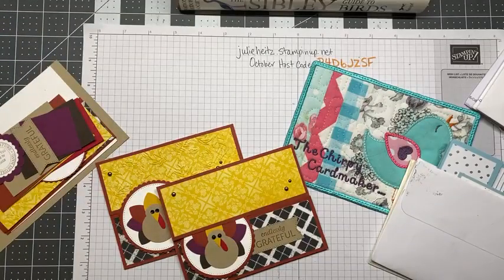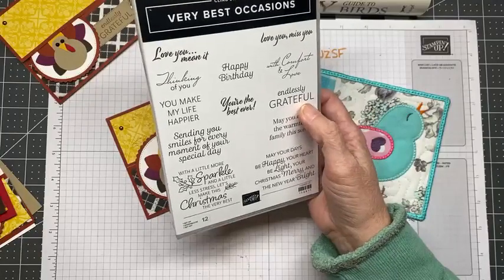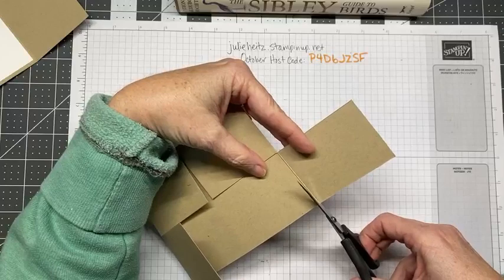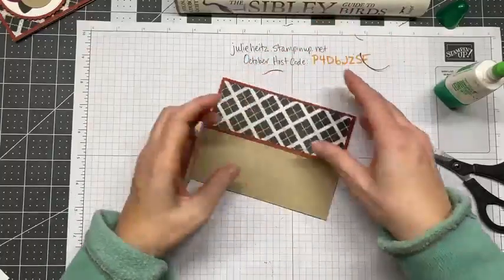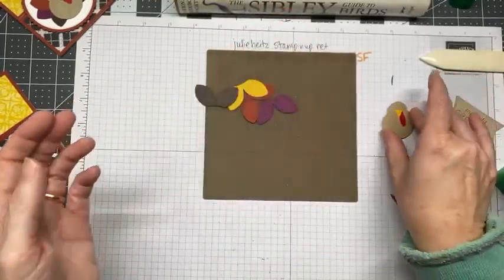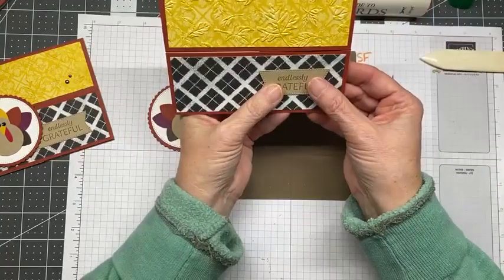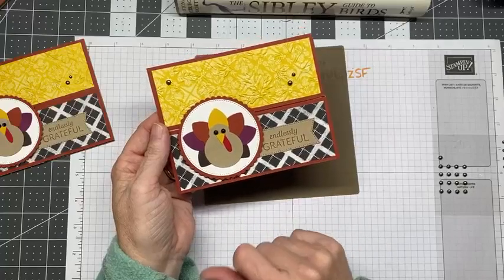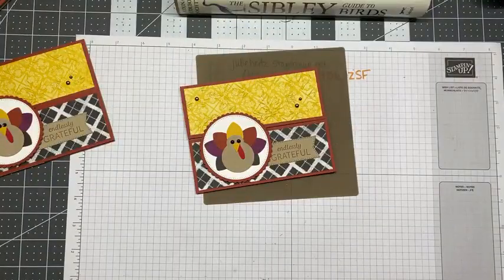Lady Bug Punch Turkey Funfold Card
(2) 2 1/8” x 5 1/2” cardstock panels! Not 2” x 5 1/2”.
(2) 1 7/8” x 5 1/4” DSP STRIPS
For Thursday’s FB Live I want to show you a cute Thanksgiving card using the Lady Bug punch and the Daisy punch.  You can make a really cute Turkey using them!
What I’ve pulled together:
Card base 4 1/4” x 11” DO NOT SCORE
(2) Cardstock panels 2 1/8” x 5 1/2” (updated)
(1) Cardstock scallop circle the same color as panels.  I’m using a 2 3/4” scallop from the Layering Circles dies.
(1) 3/4” circle Crushed Curry
Assorted Fall colors of cardstock scraps that are at least 2” x 3”.
(1) 4” x 5 1/4” Basic White card insert
(1)  2 1/2” Stitched circle from the Stylish Shapes dies.
*use what you have to layer one circle inside the other.  Punches will work just as well 😊.
Sentiment stamped and die cut.  I’m using a banner from the Stylish Shapes.
DSP:  Rustic Harvest
(1) 4” x 5 1/4” Backing
(2) Coordinating strips 1 7/8” x 5 1/4”
Black Matte Dots and Rustic Metallic Dots
Daisy Punch
Lady Bug Punch